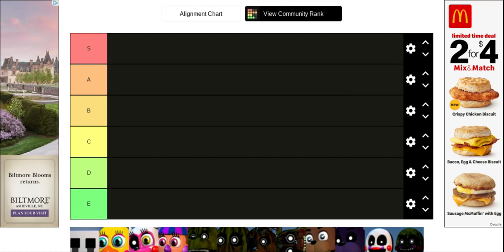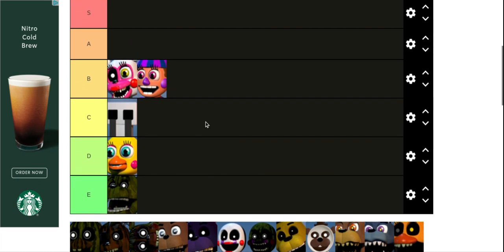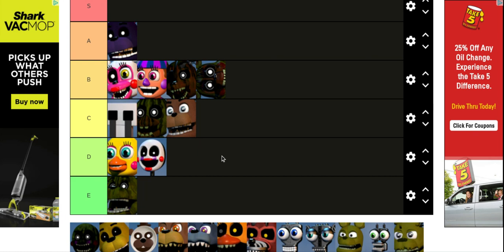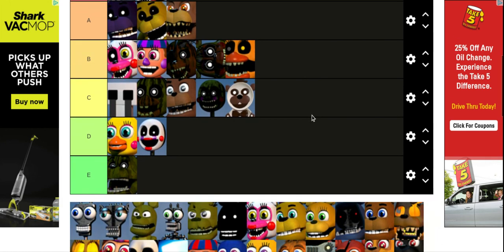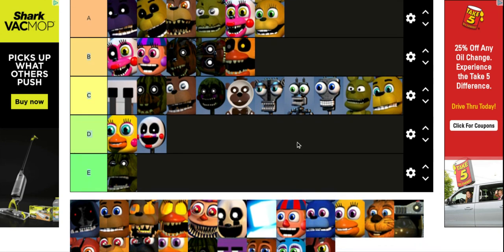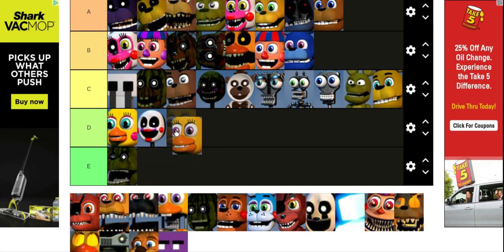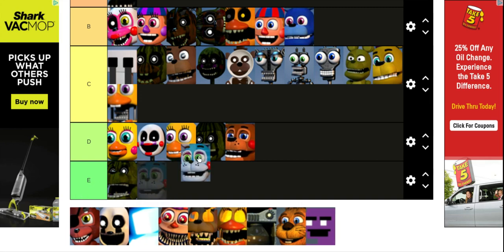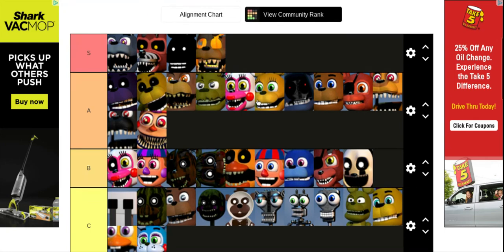FNAF World Character Tier List!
rgkuhrwbghbrkhku